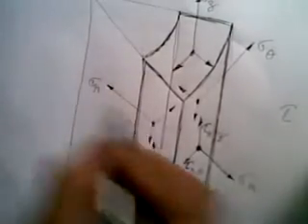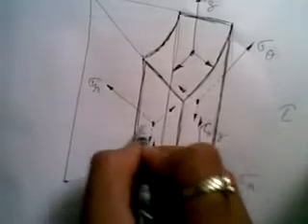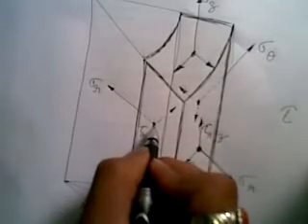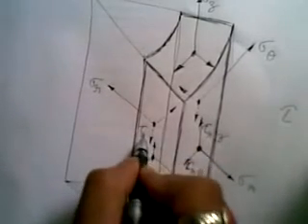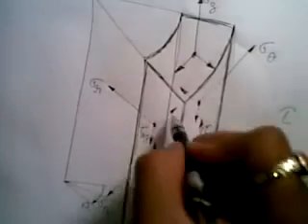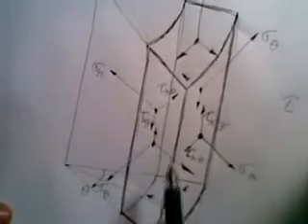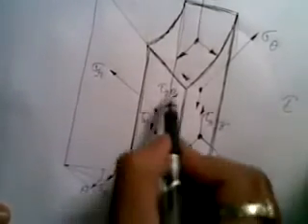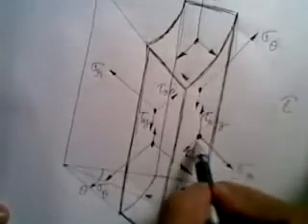Th. of Elasticity: Writing the stress components in cylindrical co ordinate system